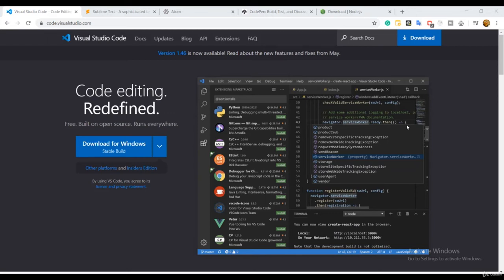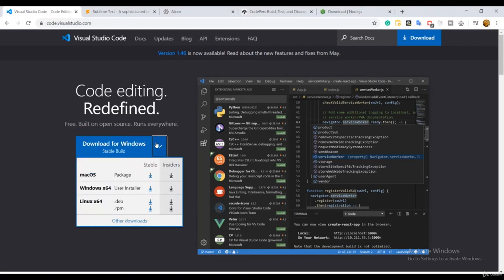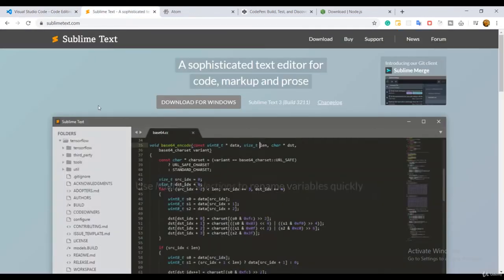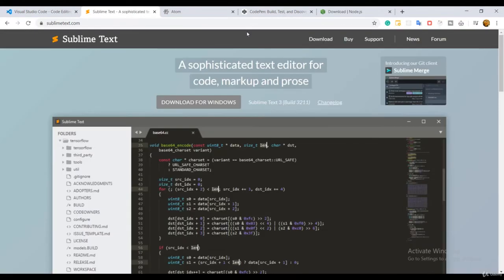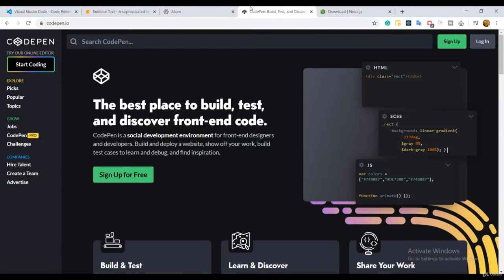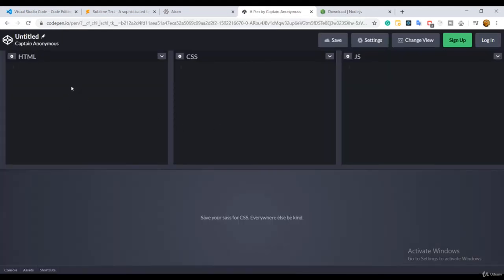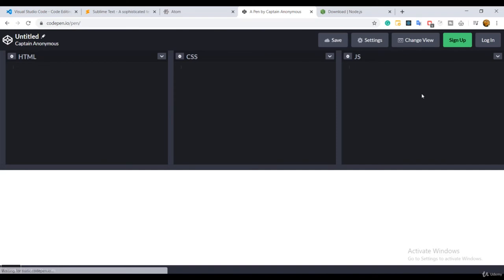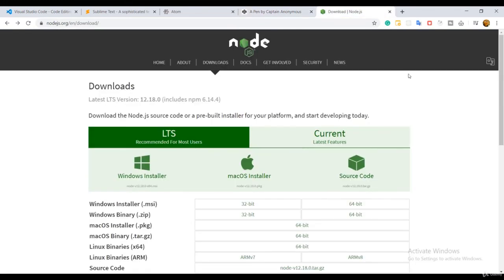Complete JavaScript Training from Zero to Hero 3/28 JavaScript Editors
Here is exactly what we cover in this course:

if/else statements
Loops, Functions,

execution contexts
Hoisting
Scoping,

DOM manipulation.

Function constructors,
prototypal inheritance,
First-class functions, c
Closures,